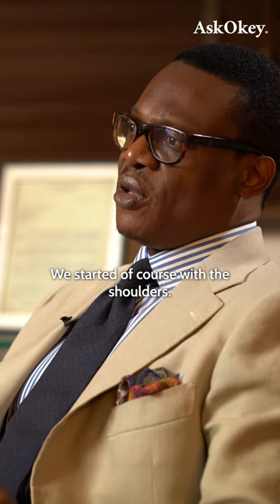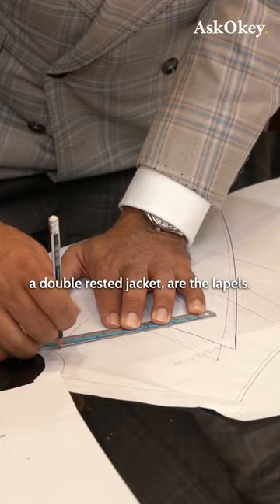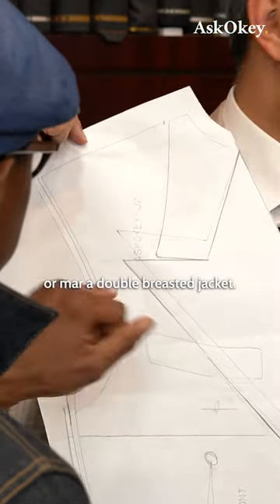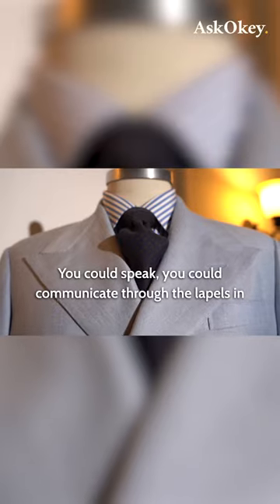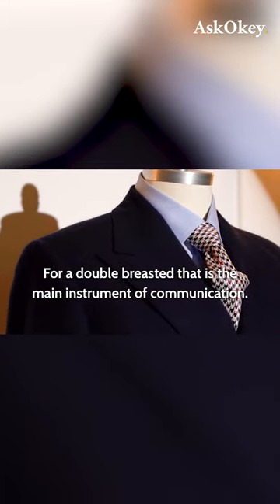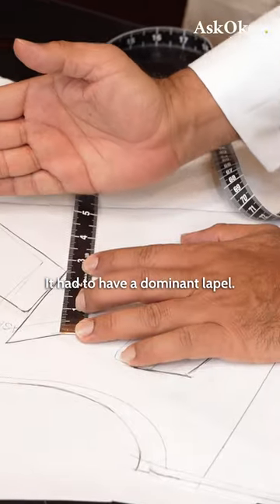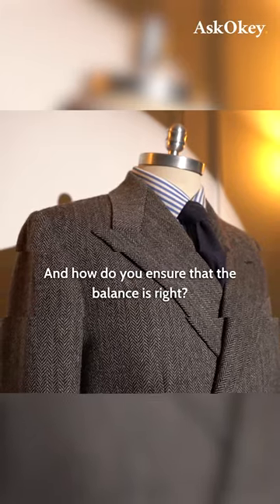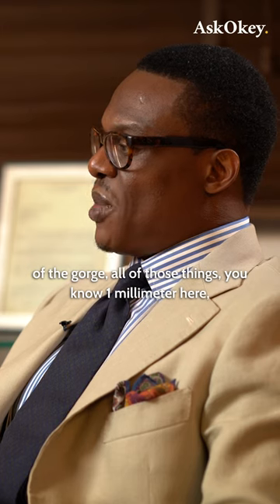The Lapel of the AskOkey Power Coat